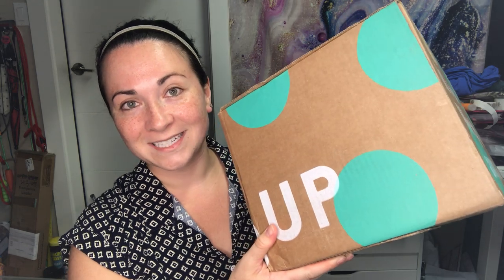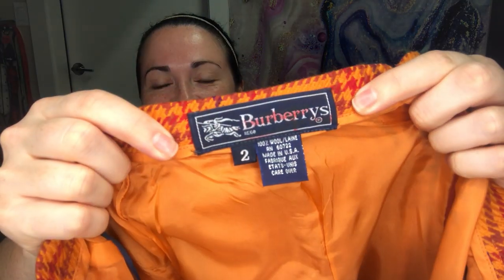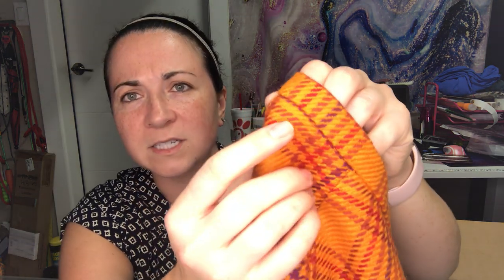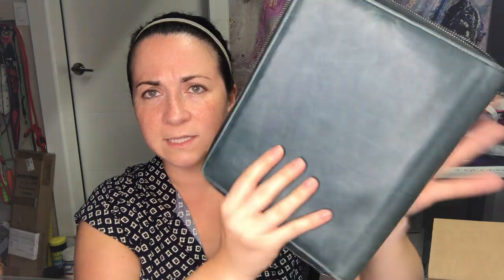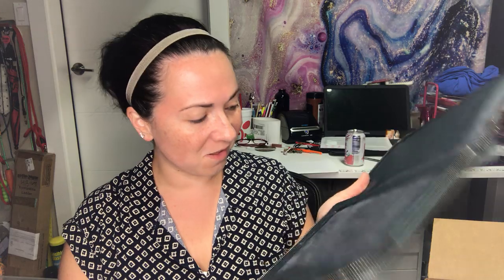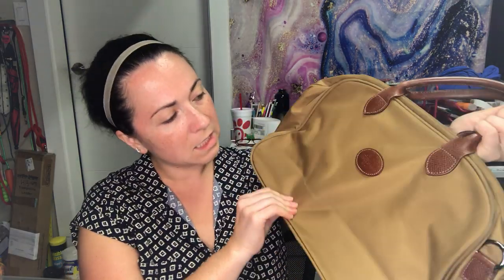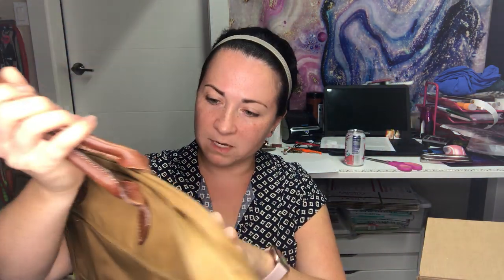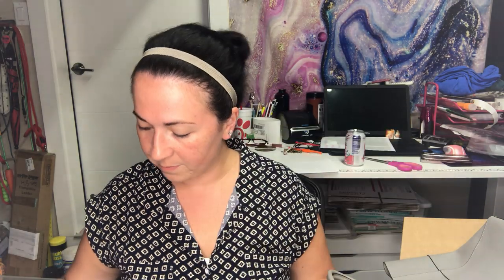ARE YOU KIDDING ME? LOOK WHAT I GOT THIS TIME! THREDUP DIY DESIGNER UNBOXING TO RESELL ONLINE!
EL DUCHO
15833 Mill Creek Blvd, # 15047